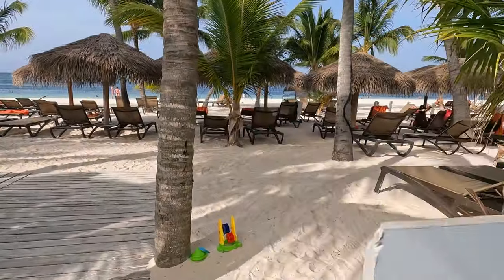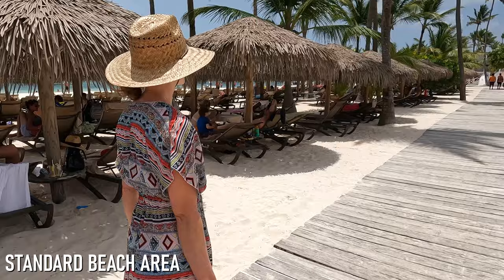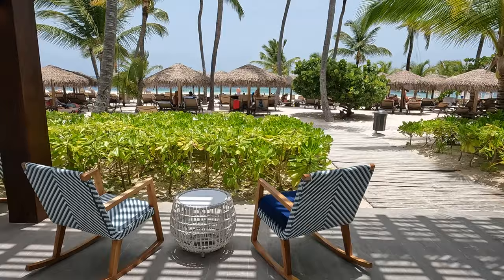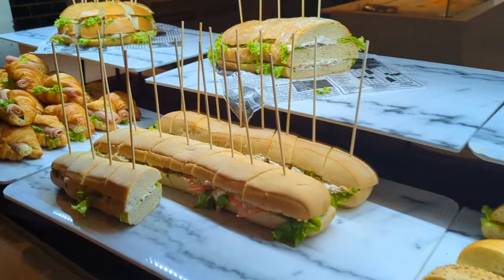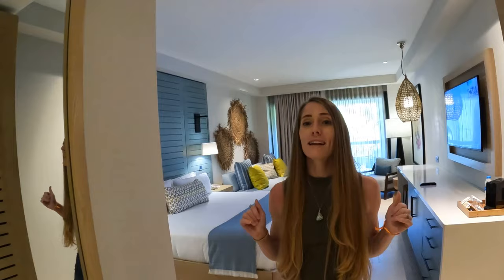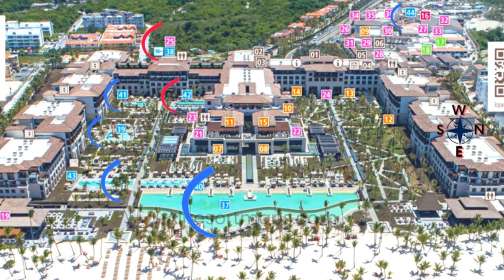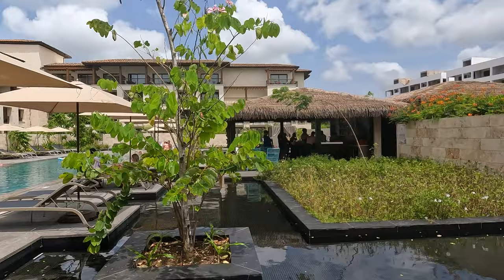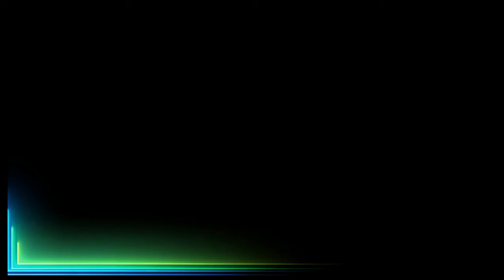Lopesan Costa Bavaro | Compare the Unique vs. Adults-Only vs Standard Experiences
Join us at the Lopesan Costa Bavaro in Punta Cana for our second episode of our Lopesan series. In this episode, we'll compare the Lopesan Costa Bavaro's three classes of rooms (Unique, Adults-Only, and Standard). We'll show you all the perks that come with booking a Unique Room (which we booked during our stay), and we'll compare the Unique experience to those of an Adults Only booking and a standard booking.

This tour is just the second of four videos documenting our six-day stay at the Lopesan Costa Bavaro in May of 2022. Be sure to check out the other three Lopesan episodes, along with our other Punta Cana content, in our Punta Cana resort playlist.

Our Gear:
GoPro 10 w/ 50 piece accessory kit

Timeline:
 00:00 - #1 Intro
 00:32 - #2 Check-in Experiences
 01:31 - #3 The Beaches
 03:32 - #4 The Beach Bars
 04:28 - #5 Breakfast Options
 05:24 - #6 Lunch Options
 07:18 - #7 Unique Room Tour & Perks
 10:40 - #8 The All Access Pools
 11:24 - #9 The Unique Pool & Bar
 12:27 - #10 – The Adults-Only Pool & Bar
 13:35 - #11 – Price Comparison
 14:09 - #12 – Would We Book Unique?

   - Life is Tough by Text Me Records
   - Sixteen Twenty Five by Text Me Records
   - Savannah Sunshine by Dan Henig
   - Revenge Body Beat by Nana Kwabena

Other
   - Artist: Ron Gelinas
     Track Title: Mojito (original mix)
     Link to Track:youtu.be/Sn7JtfO01m4